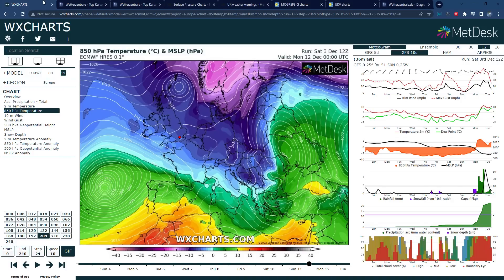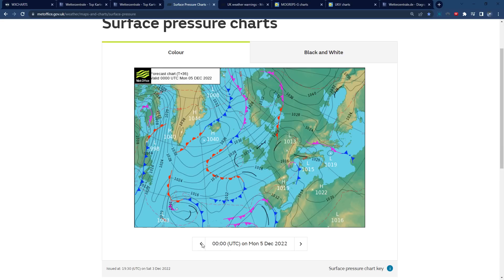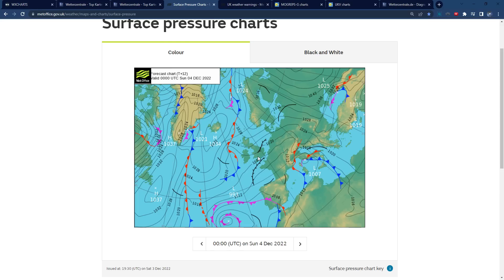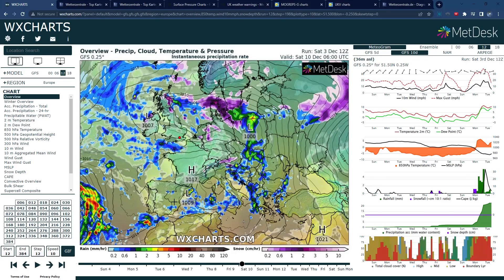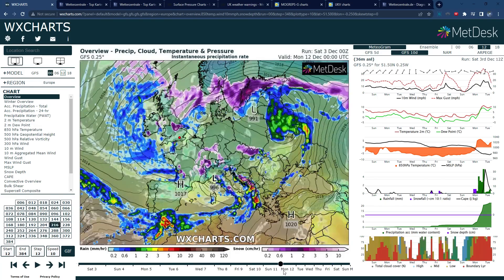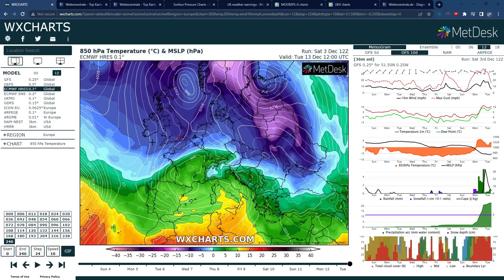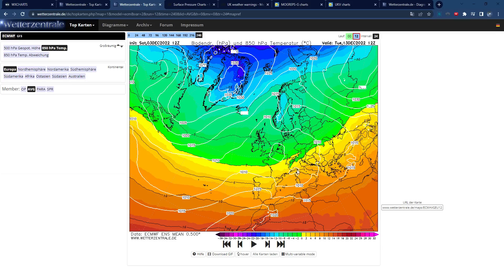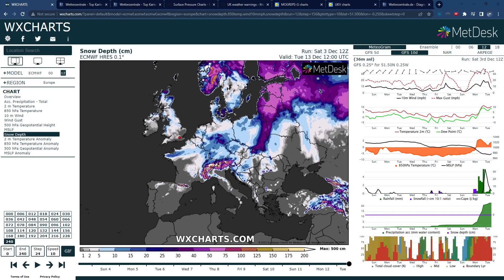Big UK Cold Spell Likely - But for how long and how much snow?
In this weather forecast video we look at how big the upcoming cold spell will be, how long it will last and how much it will snow.

wetterzentrale.de
metoffice.gov.uk

uk snow weather forecast beast from the east uk snow warning ice warning blizzard BFTE